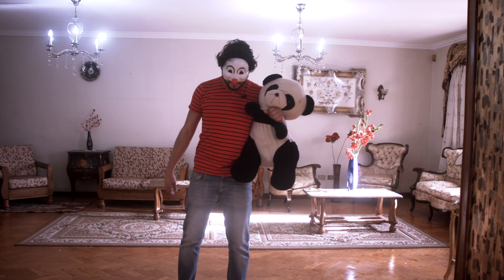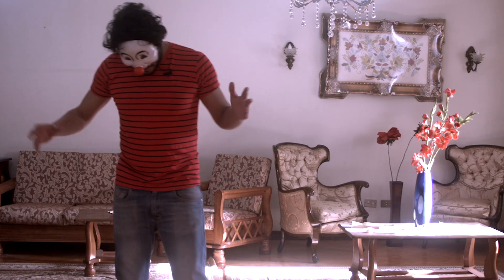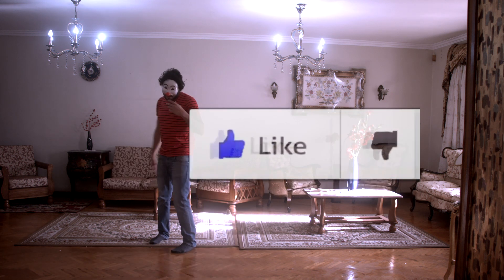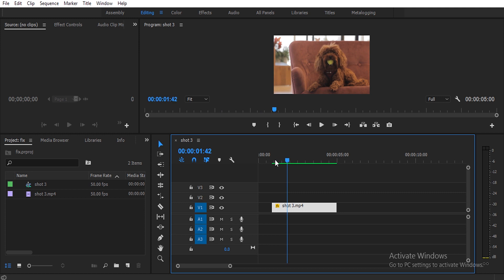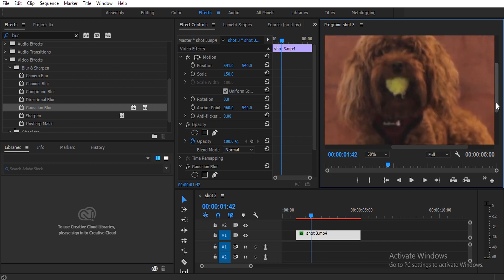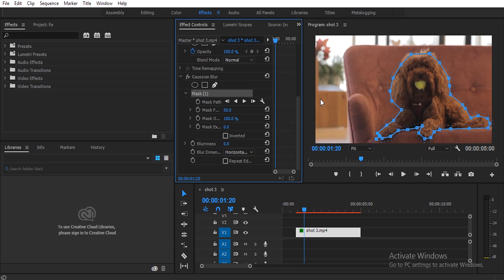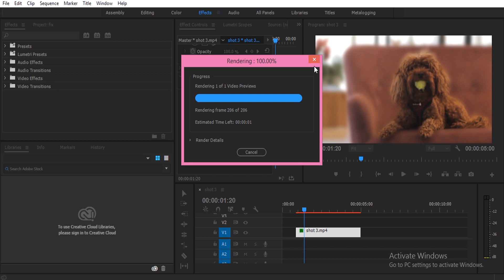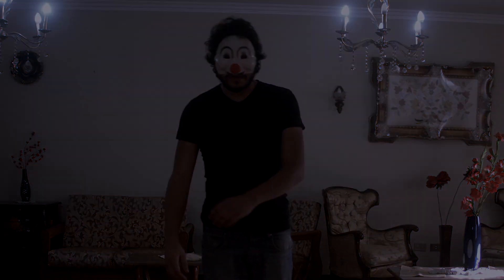!!Awesome trick!!This is how fixing in post Wrong Camera focus!!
*0.5 clown presents Fix in post wrong camera focus and depth of field* Adobe premiere Tutorial.

*0.5 Clown presents always these cool tutorials headlines:
fixing in post,
fix it in post,
post,
post fix,
we'll fix it in post,
how to fix it in post,
don't fix it in post,
post production,

*Ever faced these problems :??
camera focus,
focus,
manual focus,
auto focus,
sharp focus,
camera focus tips,
camera focus problems,
camera focus settings,
camera focus distance,
why won't my camera focus,
after effects camera focus,
how to focus,
depth of field,
shallow depth of field,
deep depth of field,
depth of field video,
what is depth of field,
depth of field explained,
great depth of field,
depth of field tricks,
depth of field button,
how to use depth of field,
Adobe premiere,

And more and more problems*

Alright!!! good news..
0.5Clown will fix in post all of these!!!**